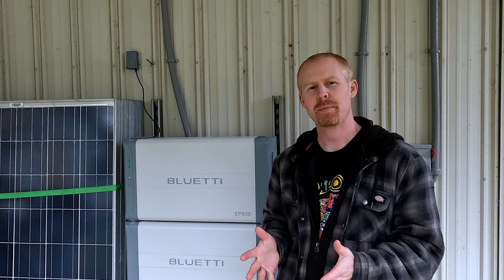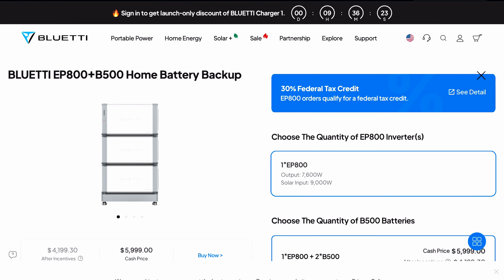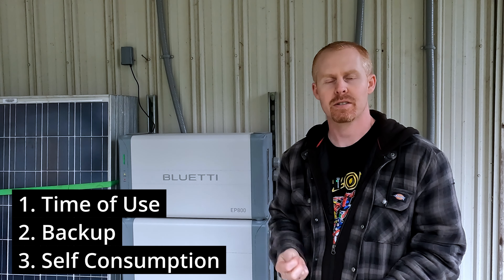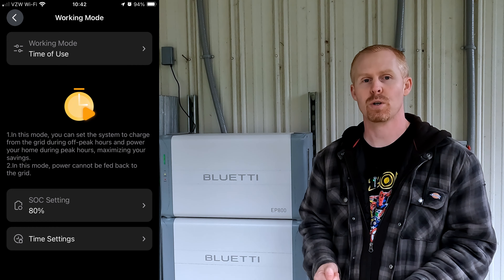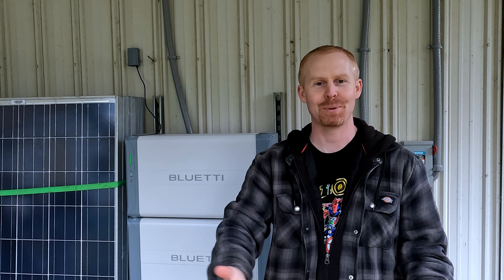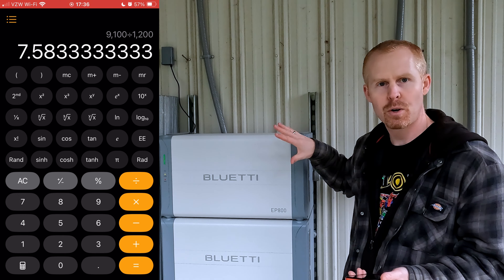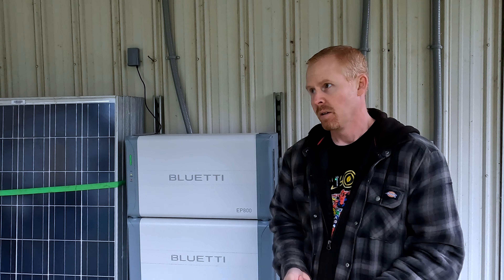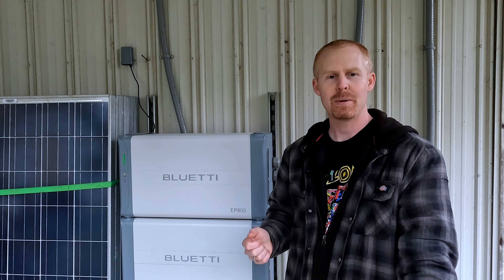Looking at ROI with the BLUETTI EP800 & B500 Batteries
In this video, I’m sharing my thoughts on the return on investment (ROI) of the BLUETTI EP800 with B500 batteries, focusing on the three main questions I always consider: How much does it cost? How am I going to use it? And how am I going to recharge it? I'll also talk a little about the 30% federal tax credit and how it can play a big role in lowering the upfront cost, especially when charging with solar power.

- Liquid-Tight Conduit - 1inch 100 Foot
- 50' EA THHN THWN 6 AWG GAUGE
- SIEMENS 2P 60A 240V General Duty Safety Switch Outdoor, Non-Fusible
- HKS Ratcheting Crimping Tool
- iCrimp Solar PV Panel Crimping Tool Kit, c/w Solar Connector Crimper
- Klein Tools 60580 Work Gloves
- HURRICANE 1000V Insulated Electrician Screwdriver Set

Chapters
0:00 Intro
1:15 Basic Spec Review
1:43 Three Questions I Look at for ROI
1:54 How Much Does it Cost?
4:19 How Are You Going to Use It?
6:27 How Are You Going to Recharge It?
8:18 What Does the ROI Look Like?
10:26  Final Thoughts & Wrap Up